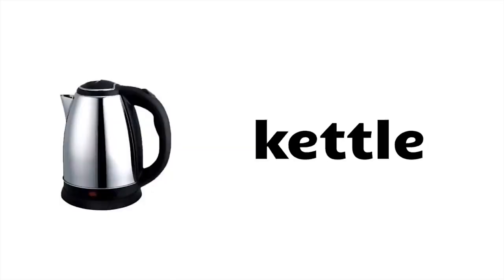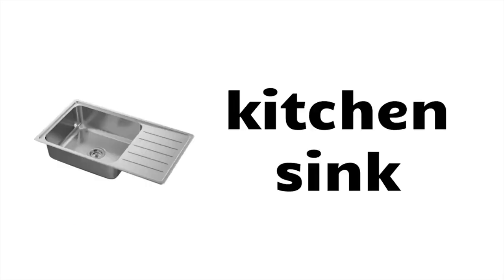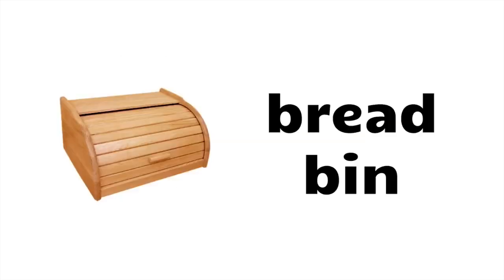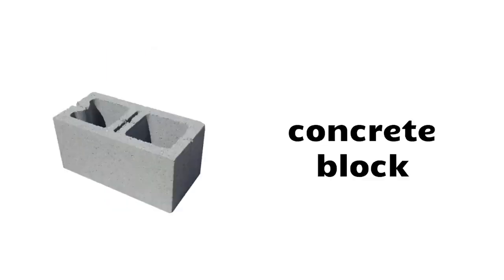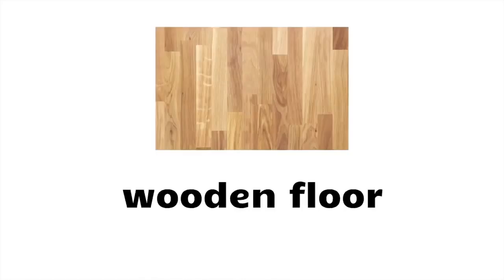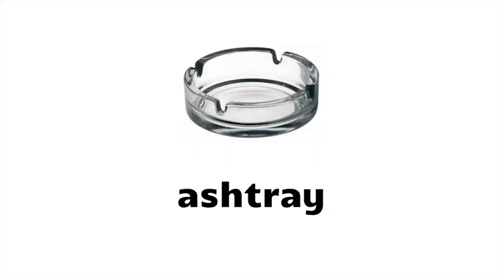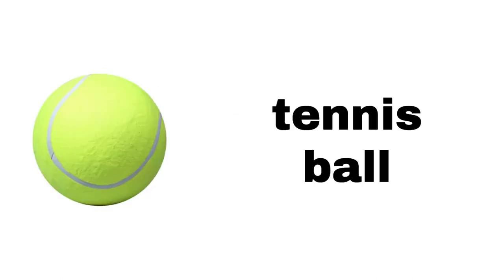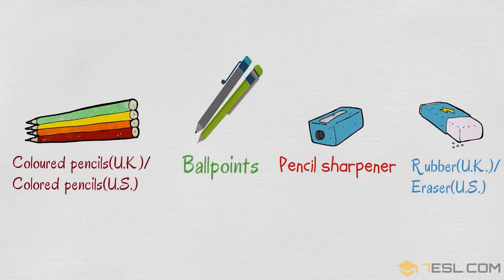New words 8